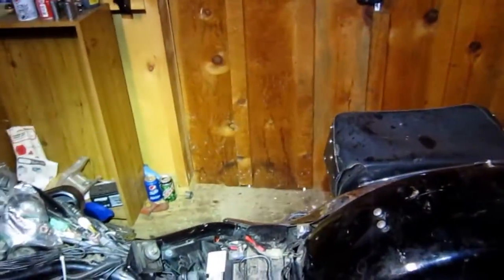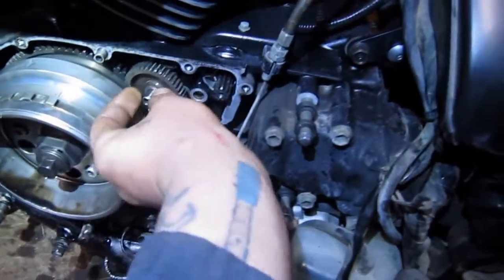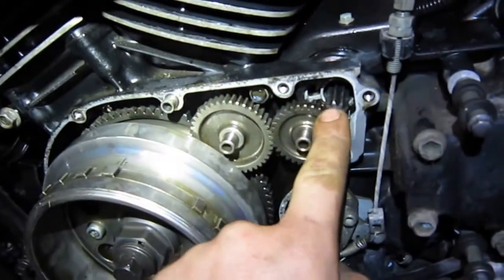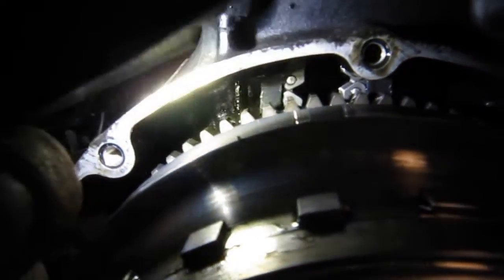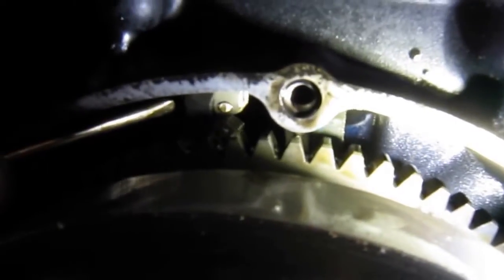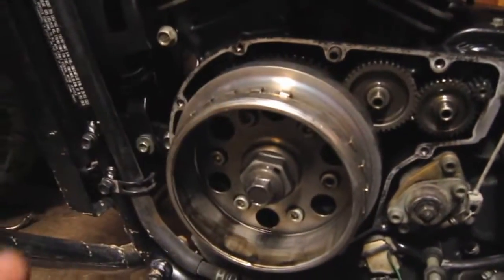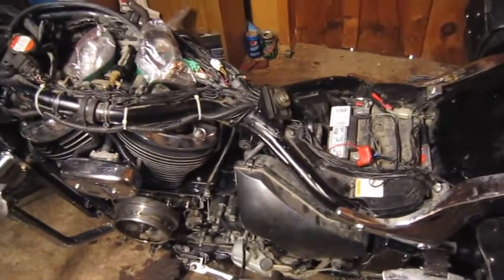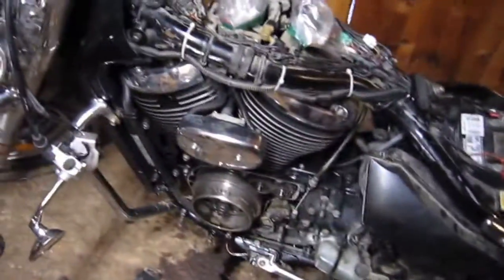05 Suzuki Boulevard C50 cam chain VL800t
Thought I would make a video of the left side engine as I was unable to find any videos like this one. stay tuned, there will be much more to come!